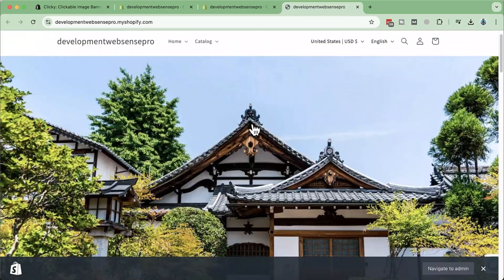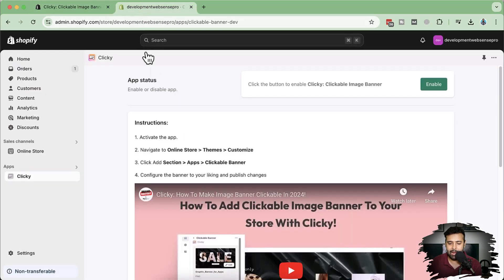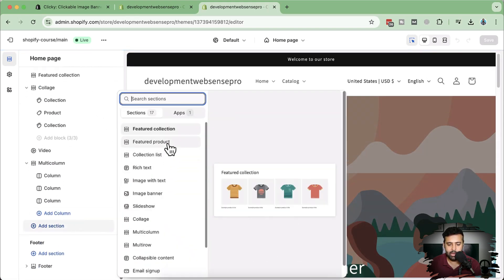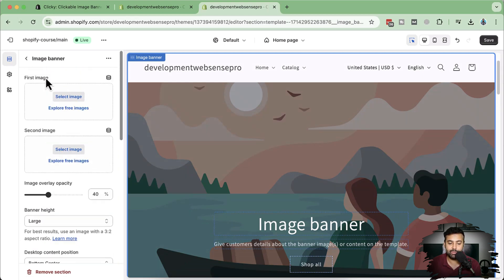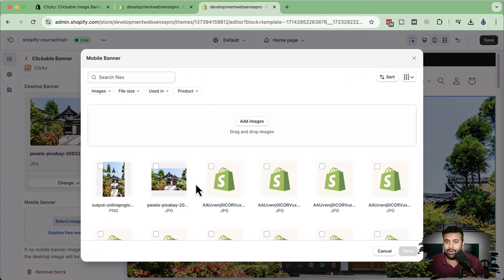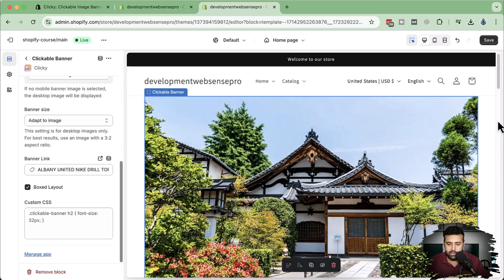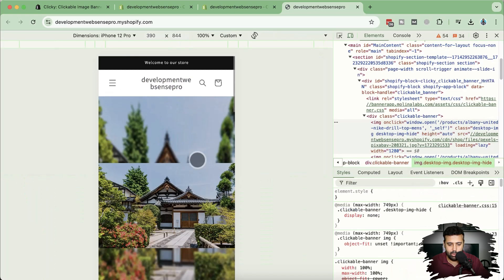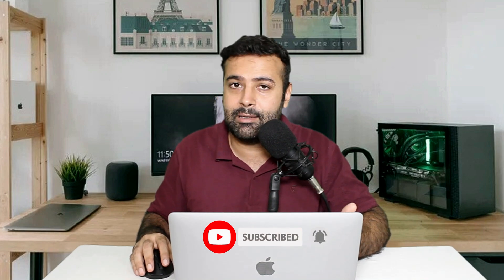Clickable Image Banner In Shopify [No-Code Tutorial]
👉👉 Clicky: Clickable Image Banner

Note:
Insert links to image banners and lead your visitors to priority pages. Clicky is designed to make image banners clickable, and it works with all 2.0 themes, including free Dawn, Sense, Craft themes, etc. Do you have attractive banners but don’t know how to insert links into them? Clicky is your solution. It is speed-optimized. You get separate images for desktop and mobile devices. No coding required!

1. Clickable Image Banner: Make your image banners clickable to drive engagement
2. Separate Banner Images for Desktop and Mobile: Optimized for different devices
3. Boxed and Full-Width Layouts: Choose the perfect layout for your store's design
4. Banner Size Options: Adapt to image, small, medium, or large options
5. Custom CSS Box: Customize the appearance to match your store's needs